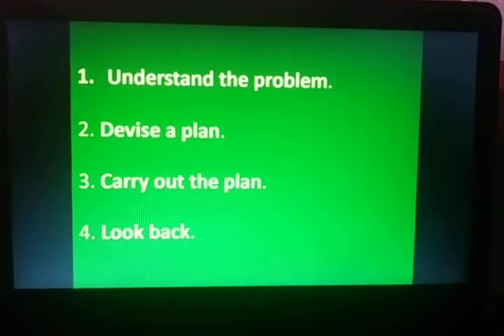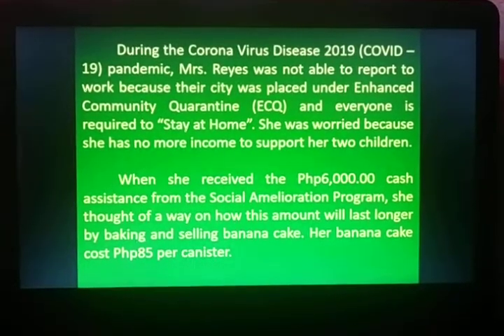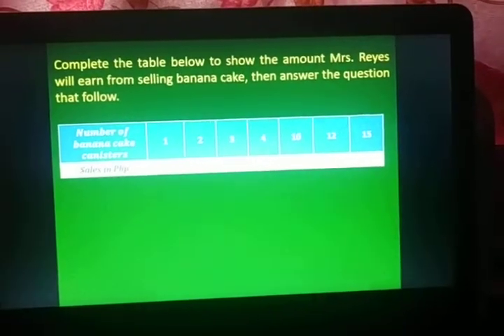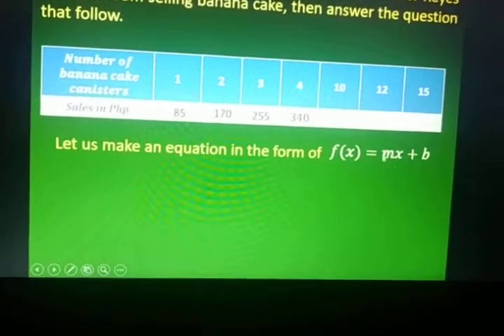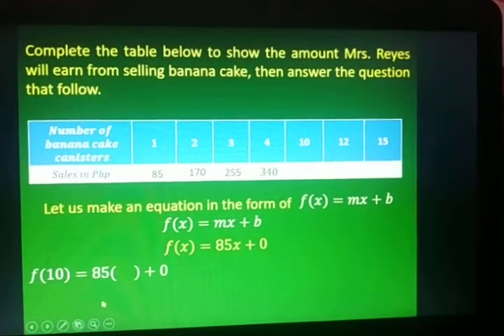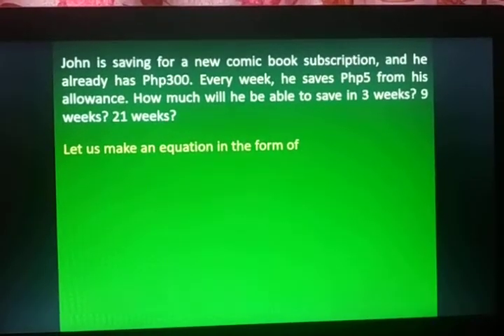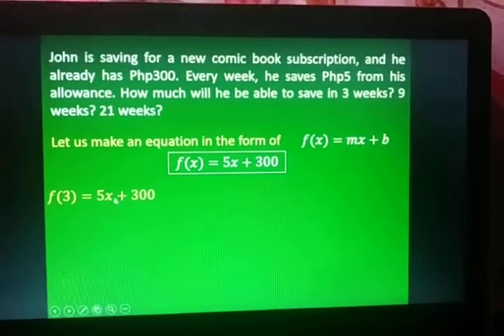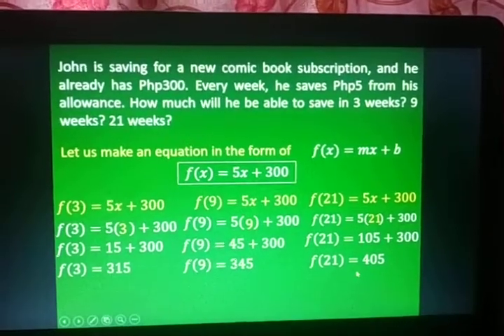Q2 L10 Solving Problems Involving Linear Functions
Quarter 2 Lesson 10 from CO8